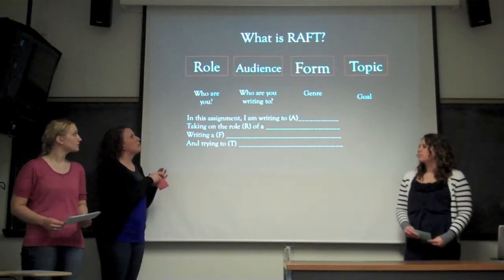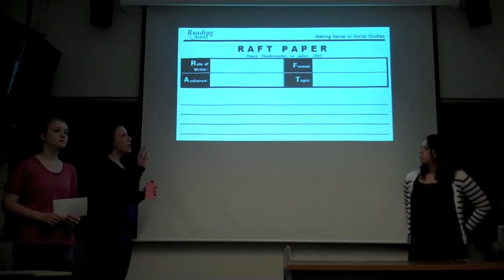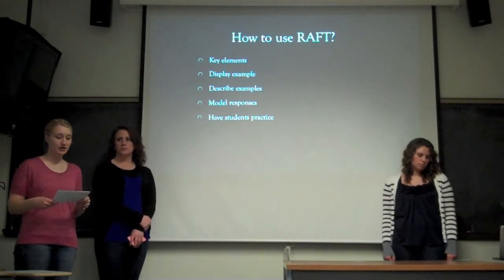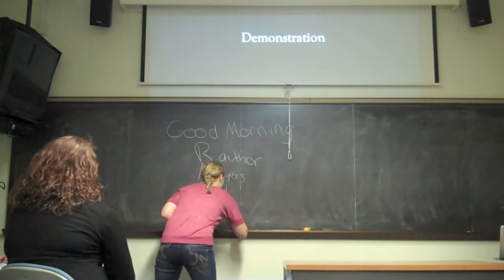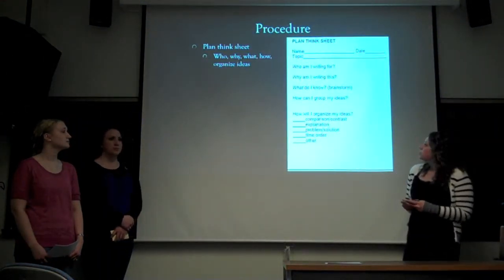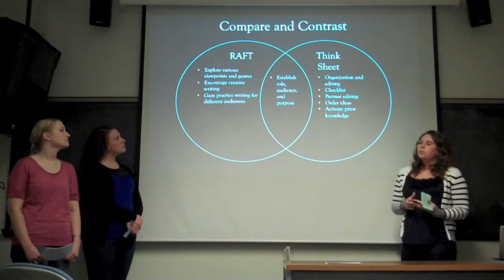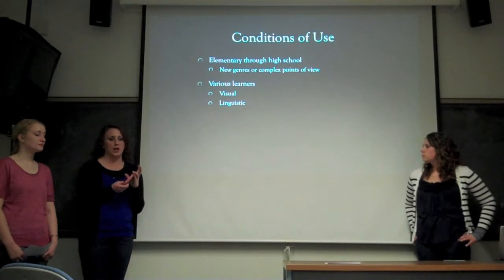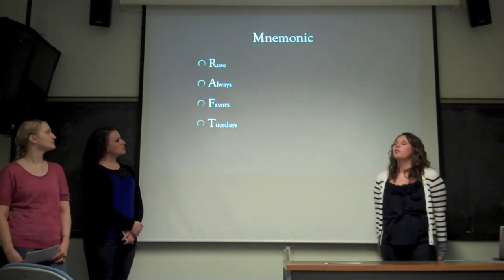RAFT Writing Strategy